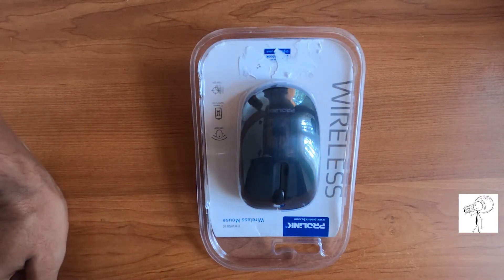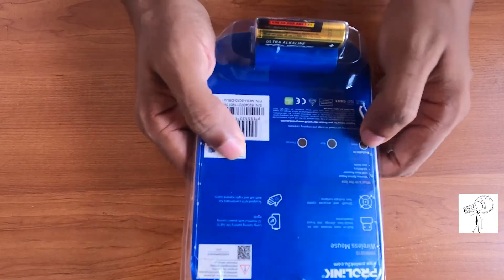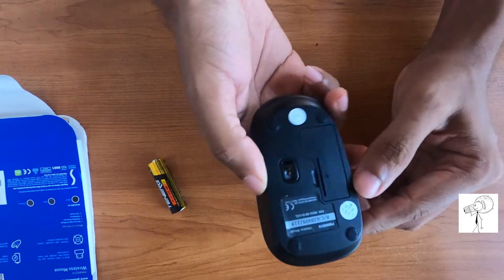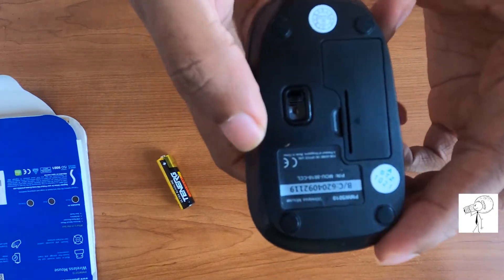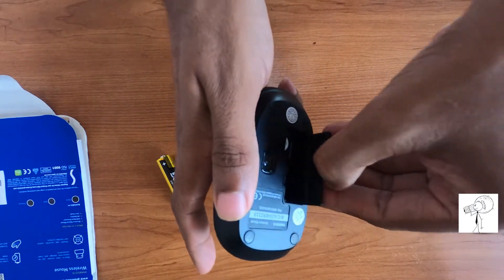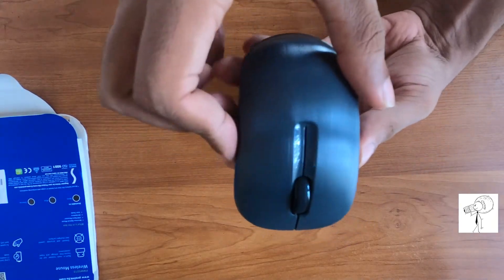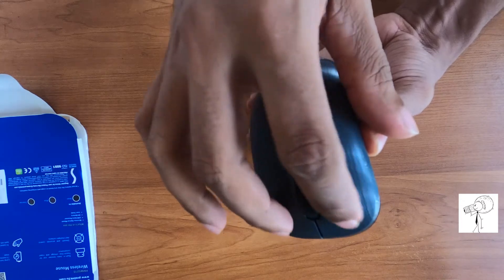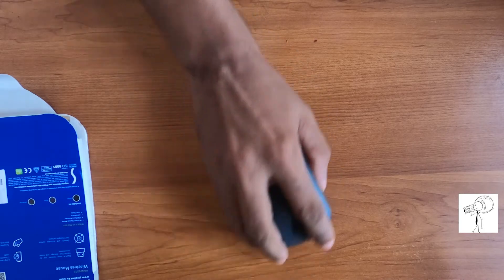Unboxing PROLINK PMW5010 Mouse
This Video contains unboxing prolink wireless mouse.